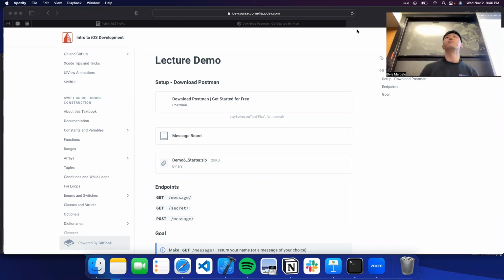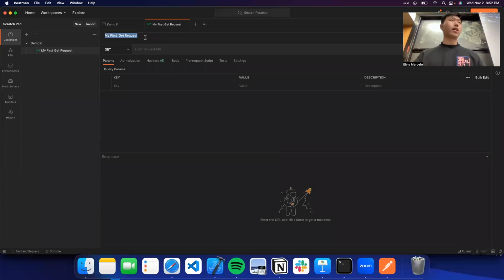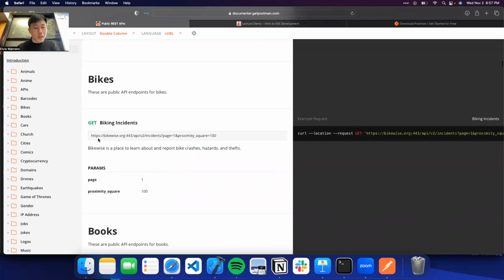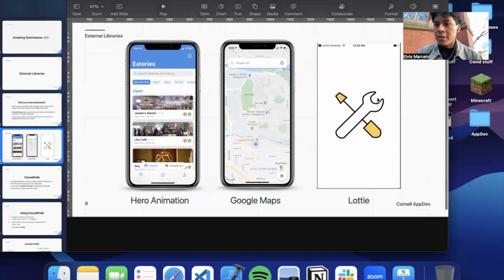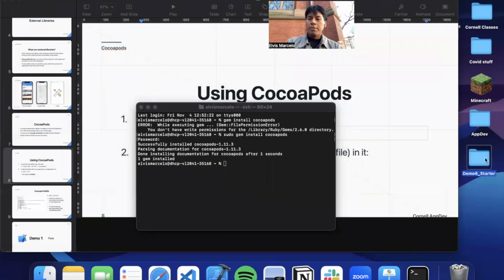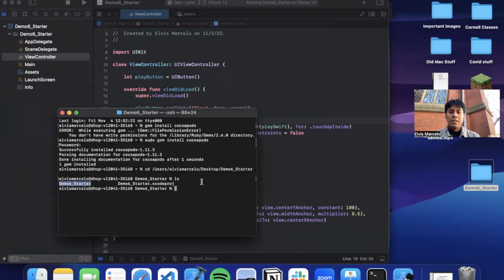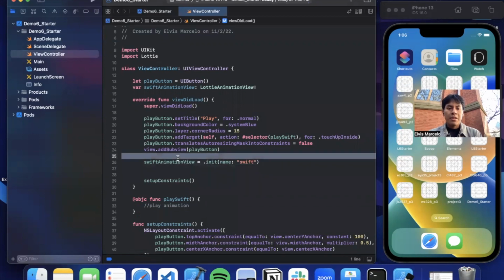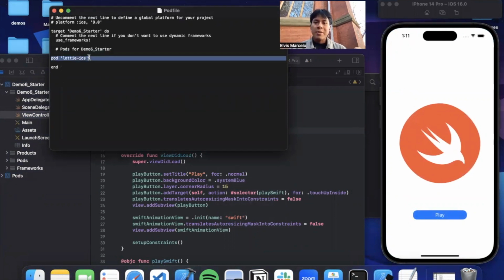Intro to iOS Development: Demo 6 - Intro to Networking I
0:00 Downloading Postman
2:20 Working with Postman
15:00 Cocoapods & External Libraries
19:05: Installing Cocoapods
31:30: Writing Code